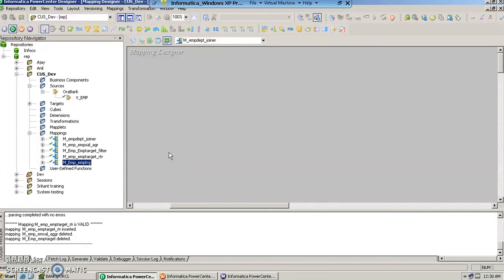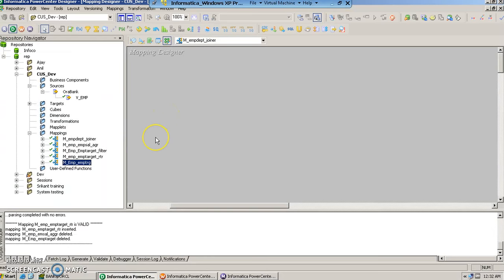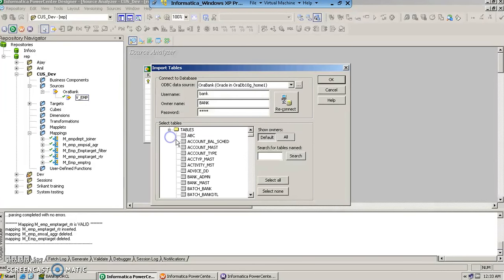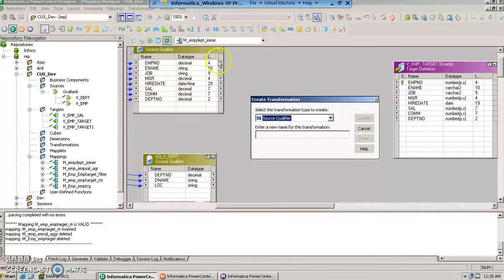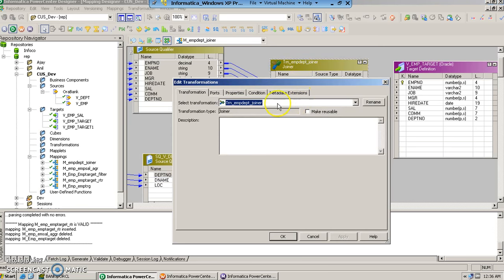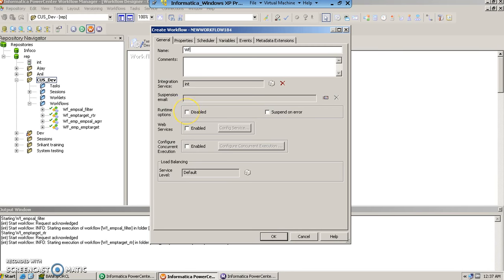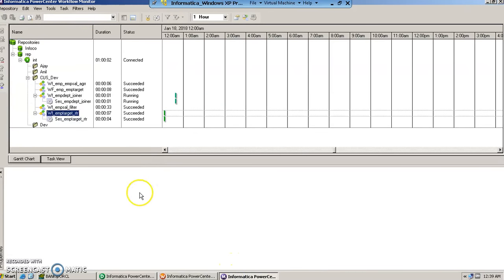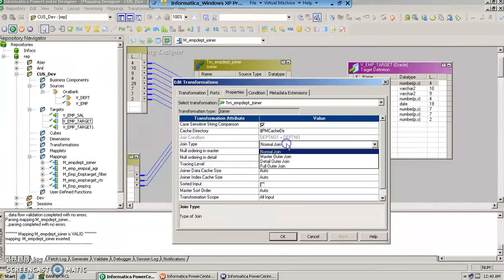Informatica part9 - Informatica joiner transformation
This video explains how to make joiner transformation in Informatica.